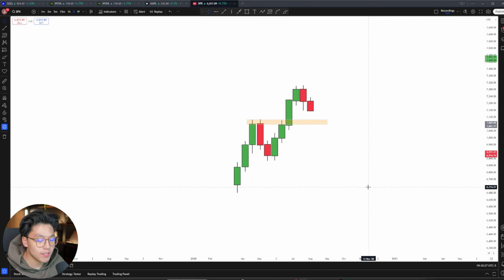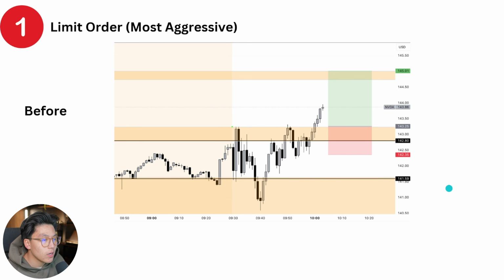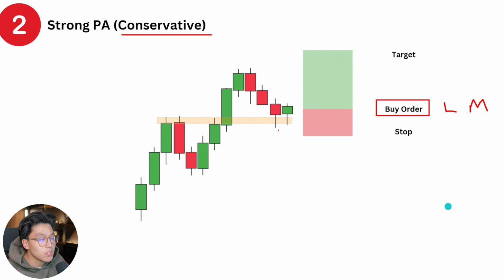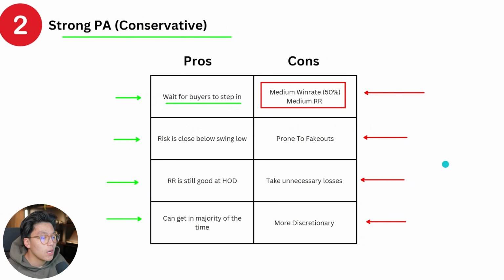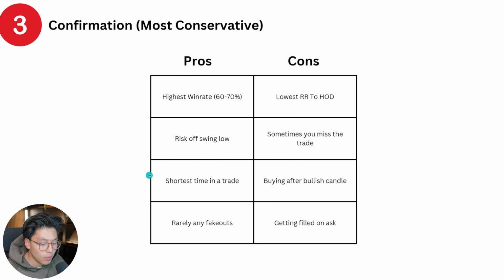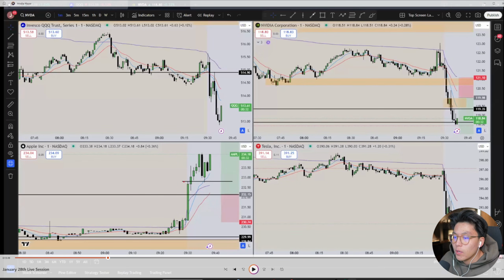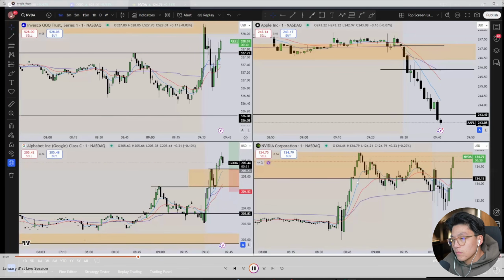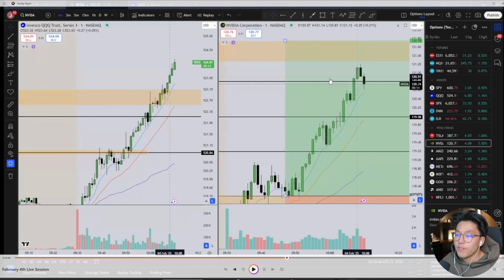How to Enter a Trade the RIGHT Way (Entry Confirmations)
In this video, I will be going over the 3 different type of entry models that I believe every single trader should know. An entry is a crucial part when it comes to trading and most traders don't understand how to enter in the right way.

Time Stamps:

0:00 - Intro
0:34 - Explanation
2:26 - 3 Different Types Of Entires
3:16 - Limit Order (Most Aggressive)
4:31 - Examples
5:56 - Pros & Cons Of Limit Order Entry
7:54 - Strong PA (Consservative)
9:19 - Examples
11:07 - Pros & Cons Of Conservative Entry
13:41 - Confirmation (Most Conservative)
15:06 - Examples
16:55 - Pros & Cons of Confirmation Entry
18:59 - When To Be Aggressive
21:42 - Live Examples